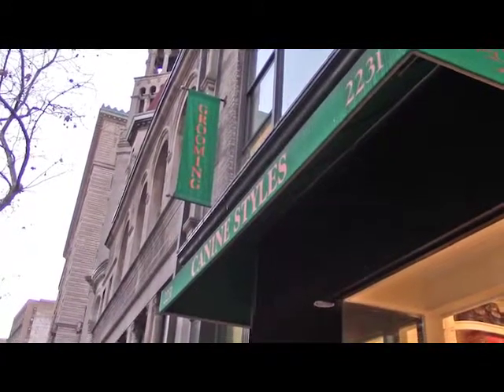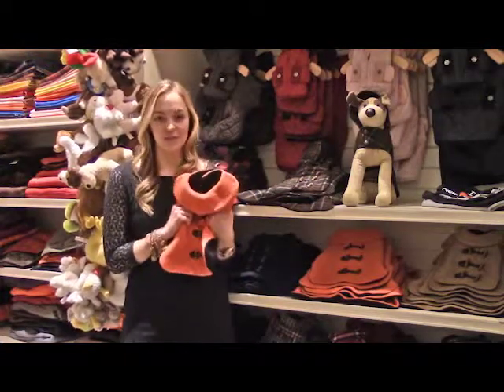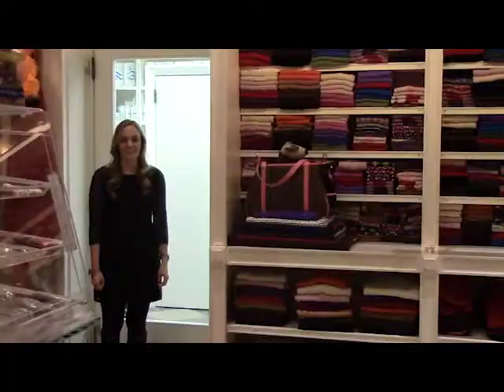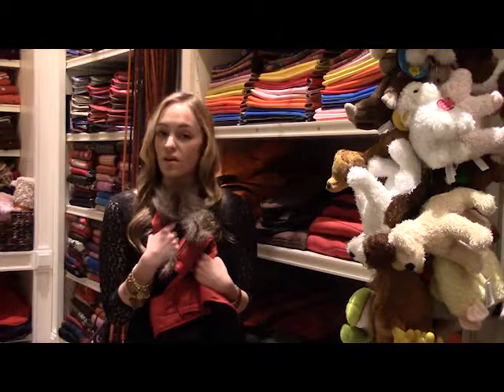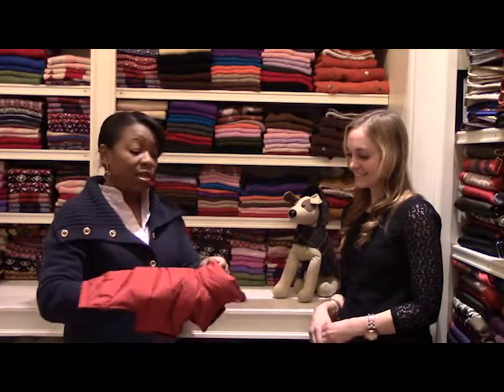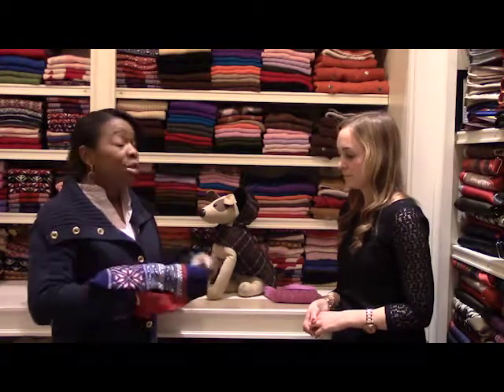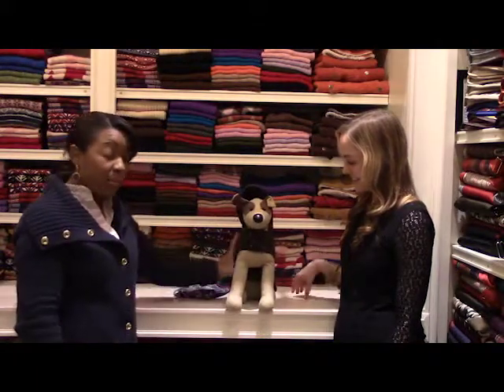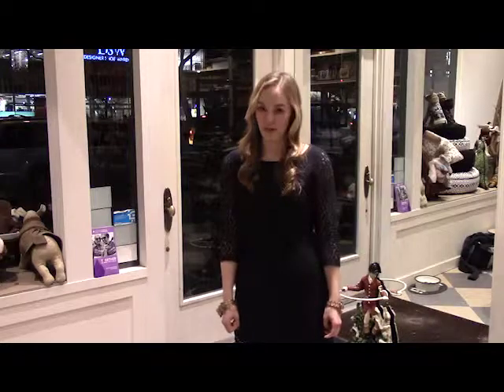Bideawee Buzz- Episode 1 : Your Dog's Winter Wardrobe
Help prepare your four-legged loved ones for winter in New York City by visiting Canine Styles.